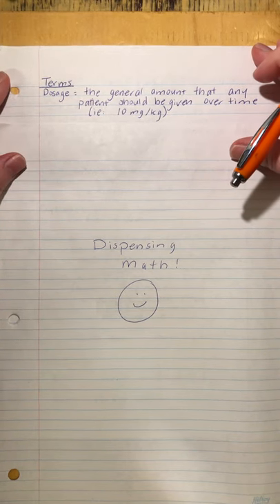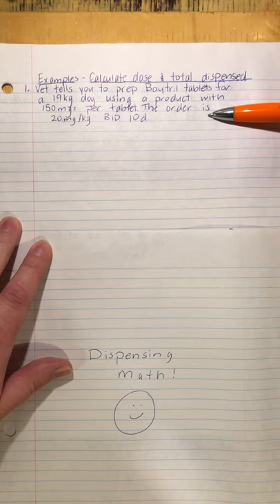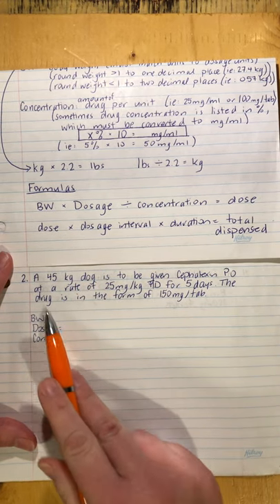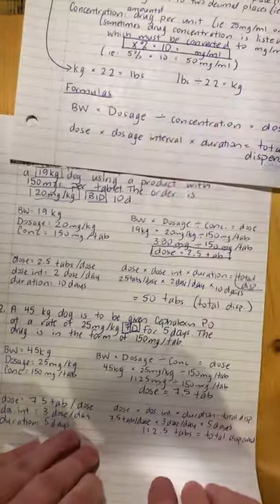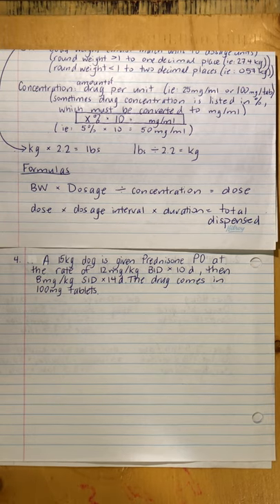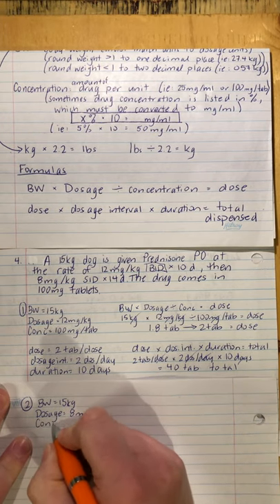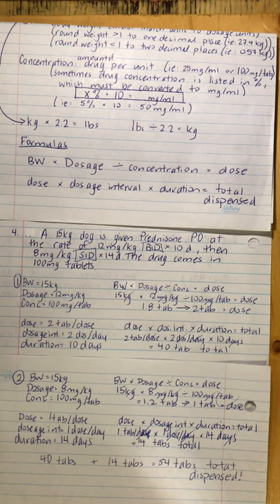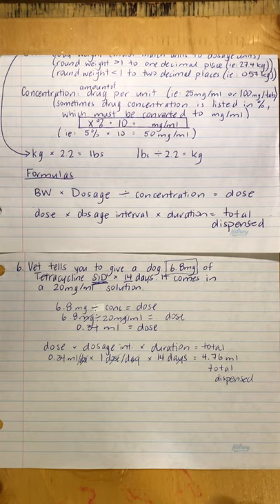Dispensing math Lecture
Video lecture demonstrating Dose calculations and Total drug dispensed calculations for Veterinary Dispensing.